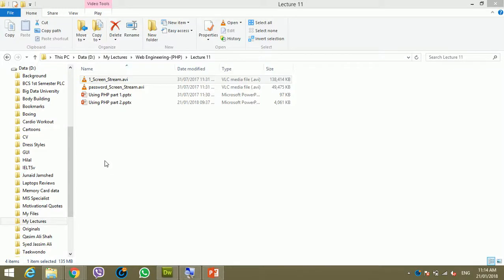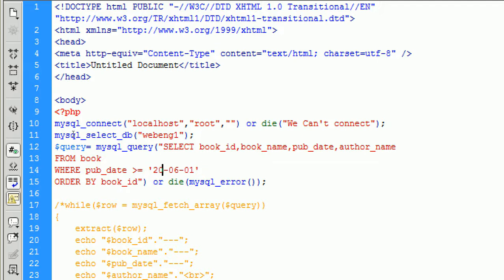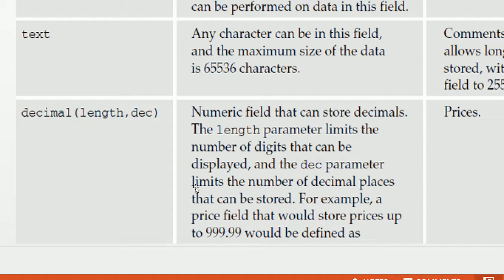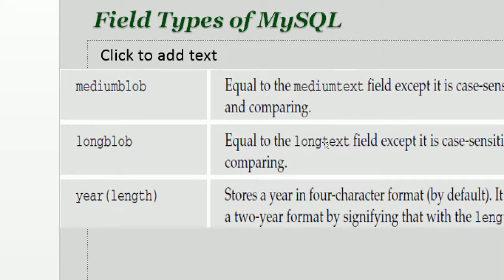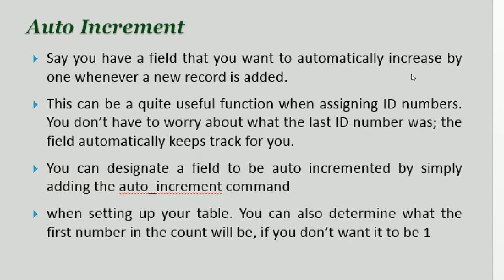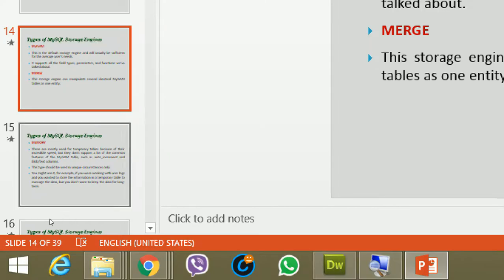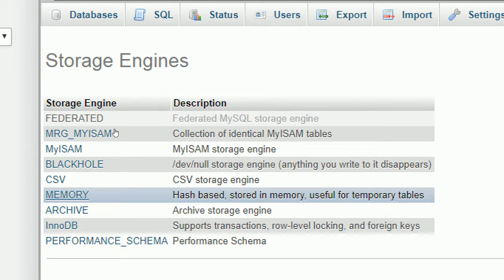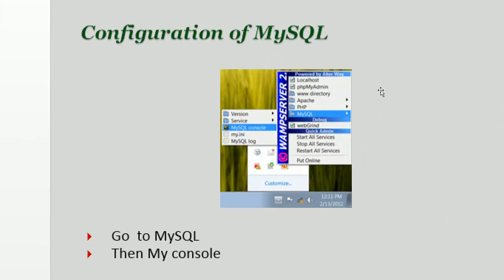PHP Lecture 10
In this lecture you will learn about different database storage engines and datatypes available in PHPMyAdmin.